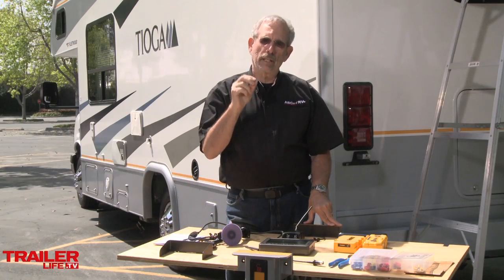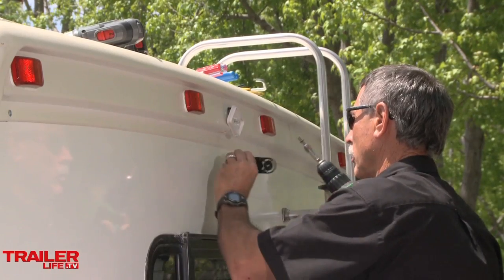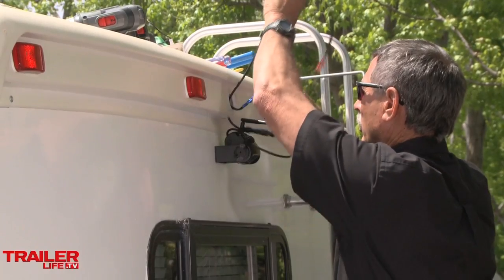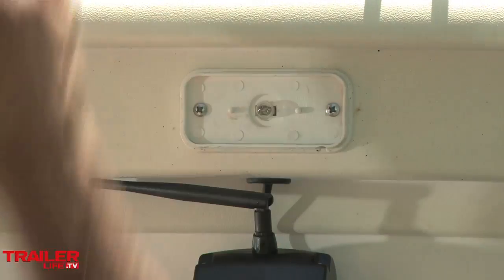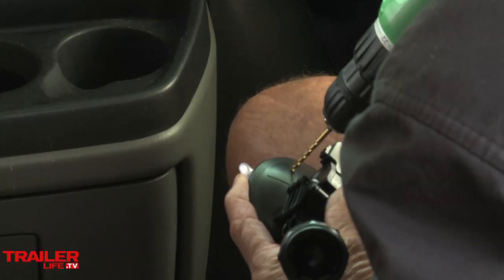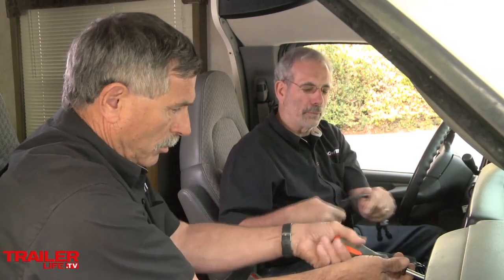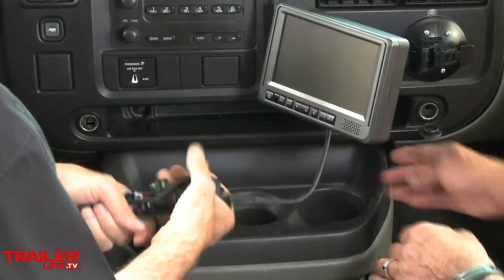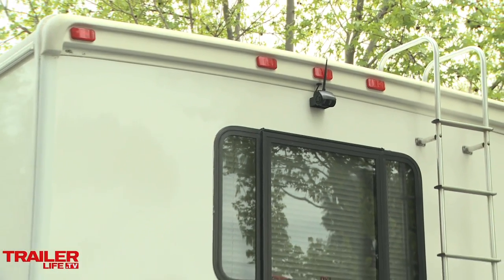Trailer Life Installs Voyager Back-up Camera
Trailer Life installation video of the Voyager WVOS713 7" digital wireless observation system.